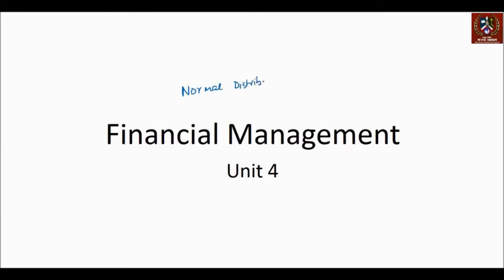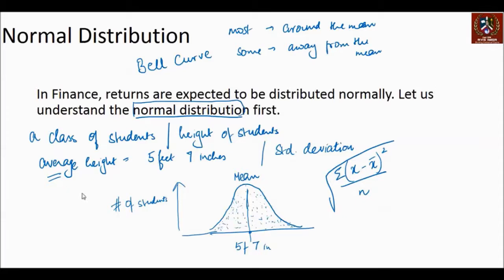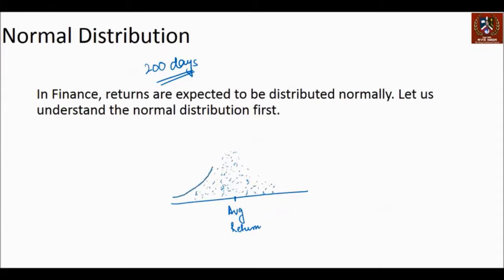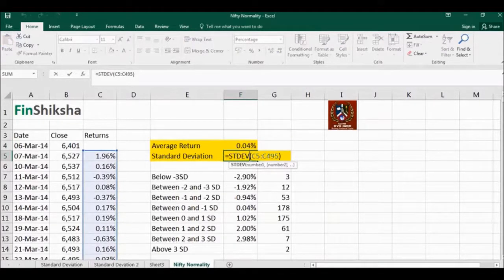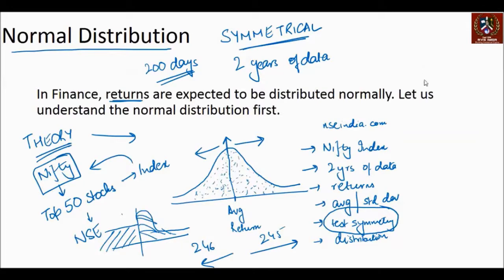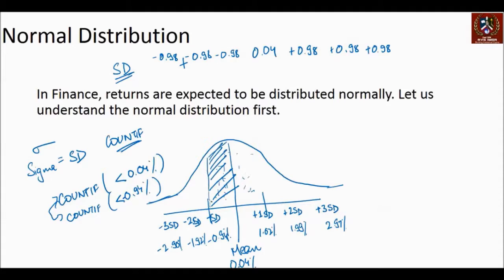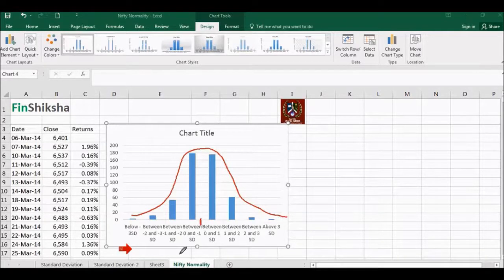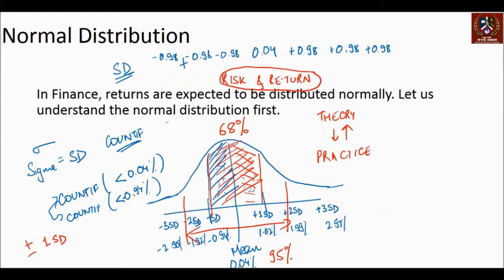Financial Management - Unit 4.4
Diversification